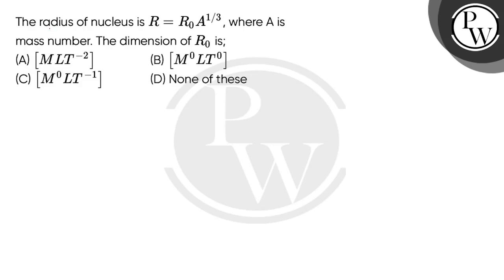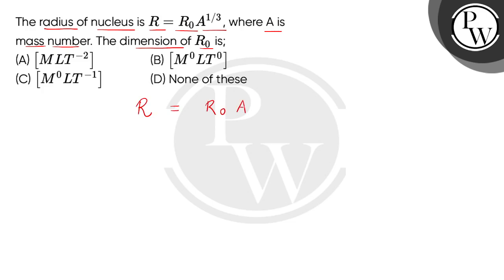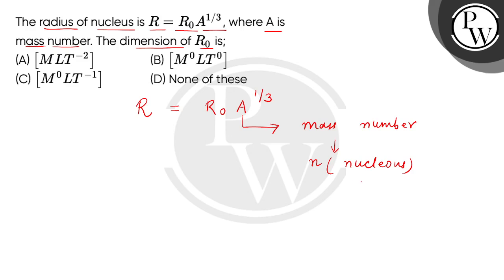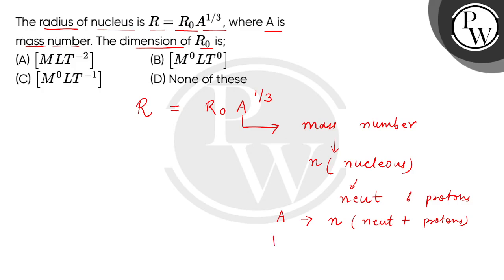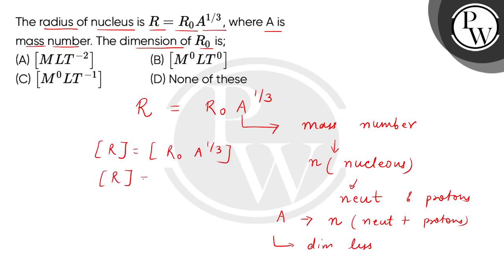The equation of a wave is given byy=Asinomega;xvminus;t where x is the position of a particleome....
The equation of a wave is given byy=Asinomega;xvminus;t where x is the position of a particleomega; is the angular velocity and v is the linear velocity. The dimension of t is; 📲PW App